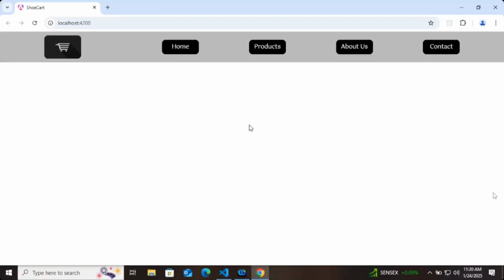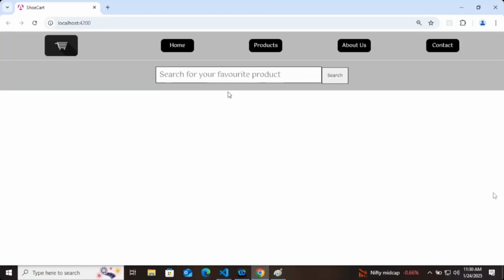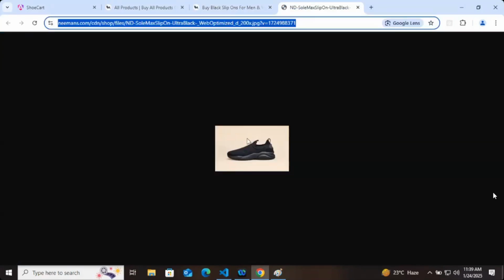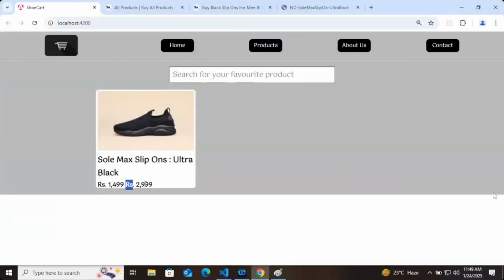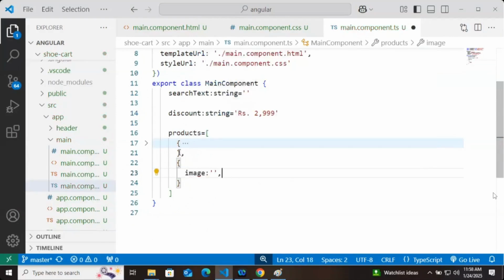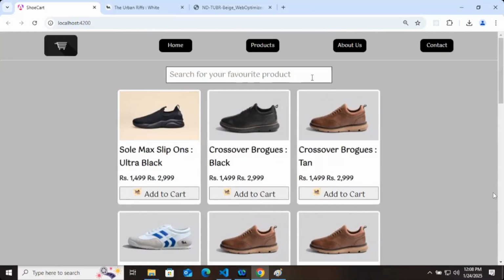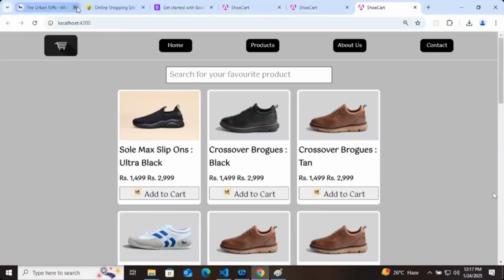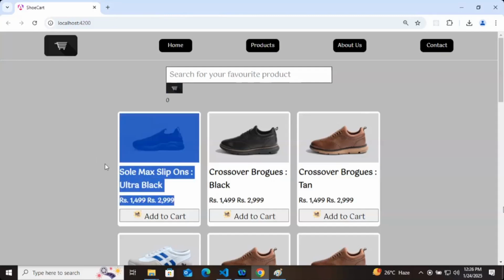Angular Day 42